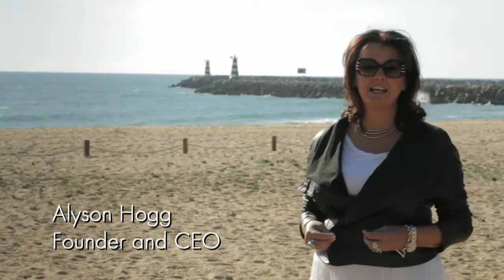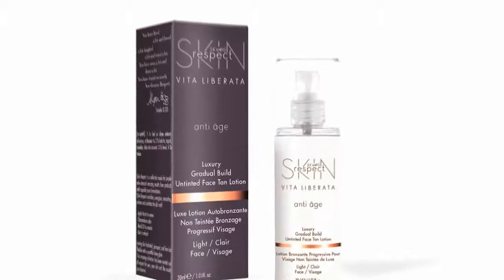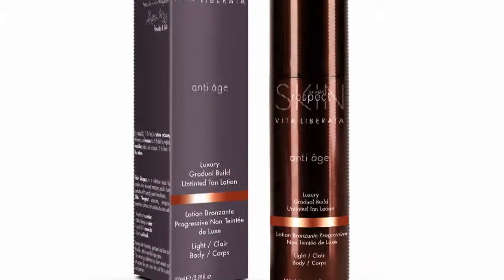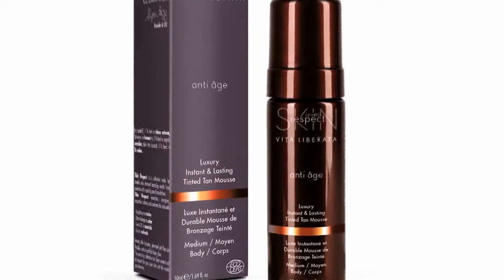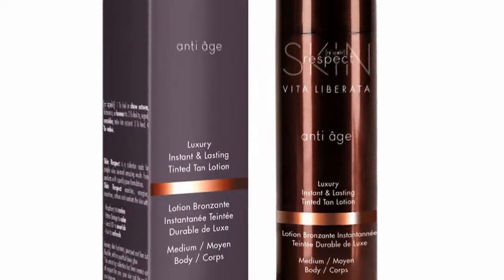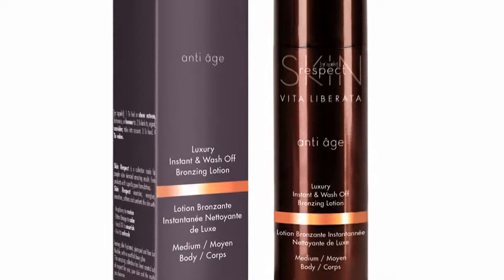Skin Respect - Tanning Collection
The most sophisticated tanning collection. Made for people who demand amazing results from products with superbly pure formulations. Apple revives skin, Chamomile calms skin, Neroli Oil nourishes skin and Kiwi refreshes skin.